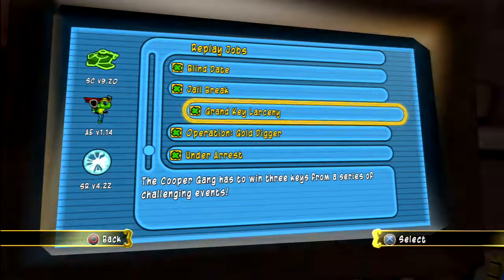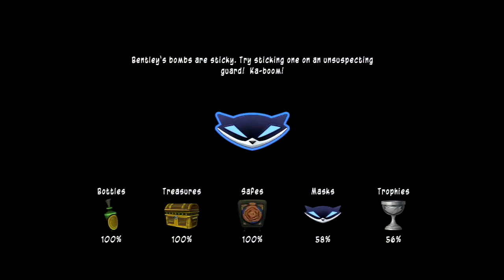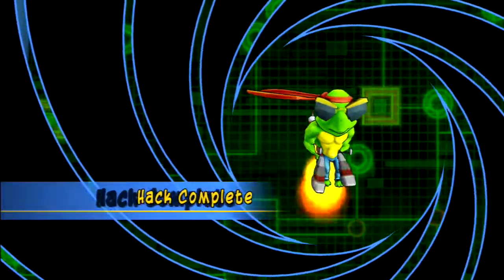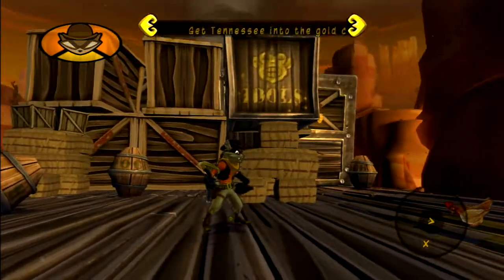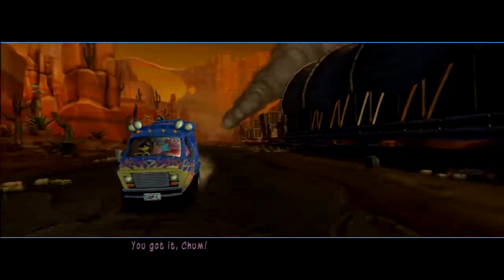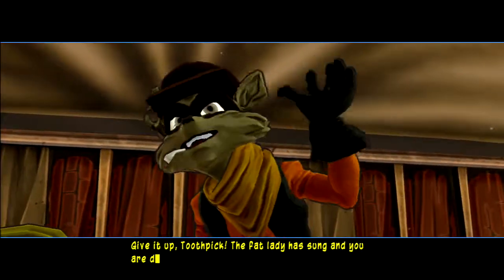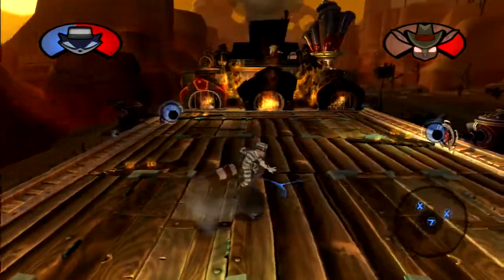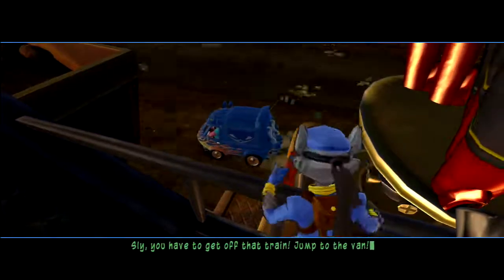Sly Cooper: T in T: Episode 18- Train-Fried Armadillo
I'm background noise to these people with how quiet my voice is.